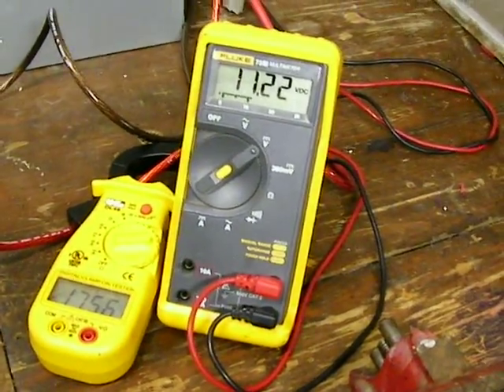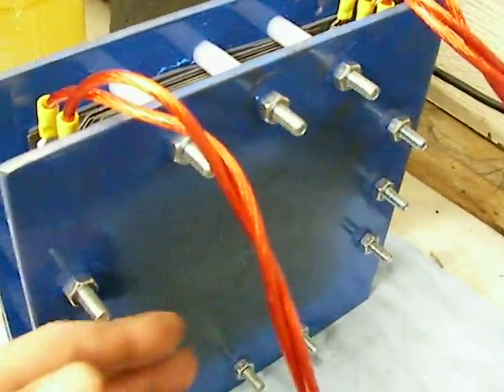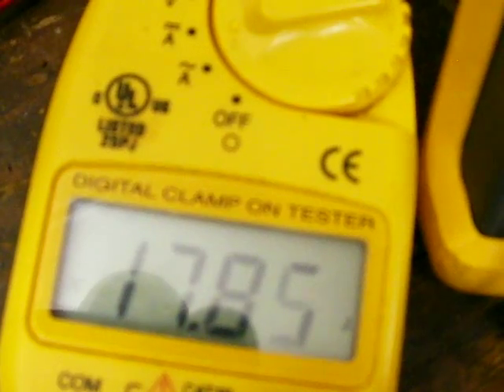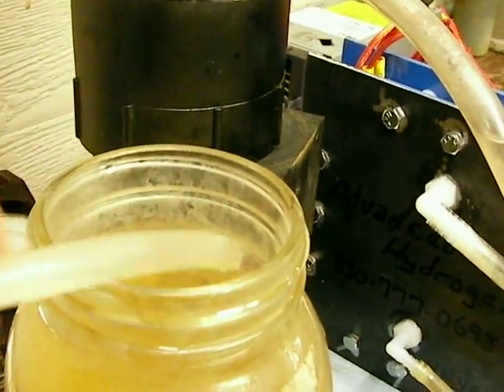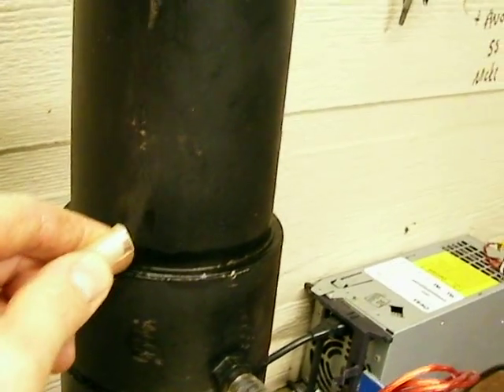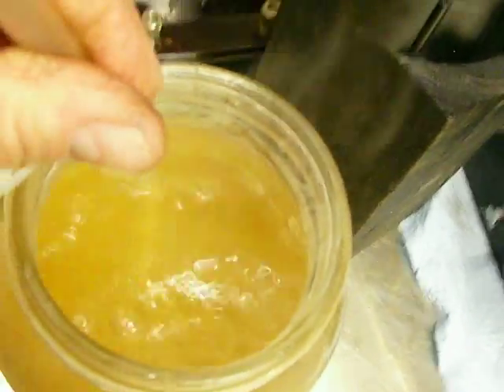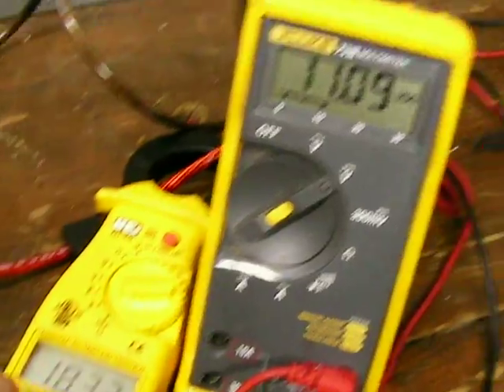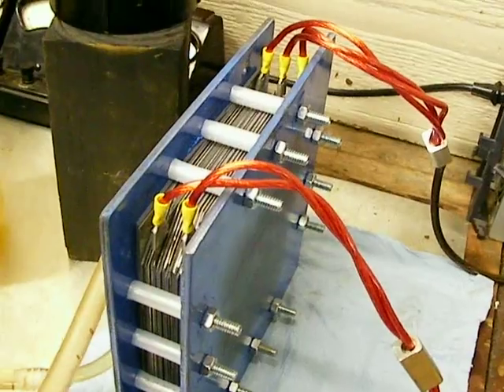Hydrogen cell fog machine!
i fire up a new 6x6 21 plate dry cell. watch the smoke emit from the tube and 1/4 inch ID hose. the cell is brand new first run cold emitting visible gas!!!